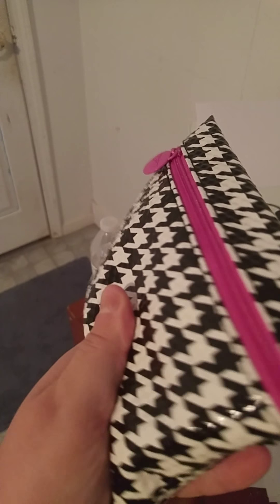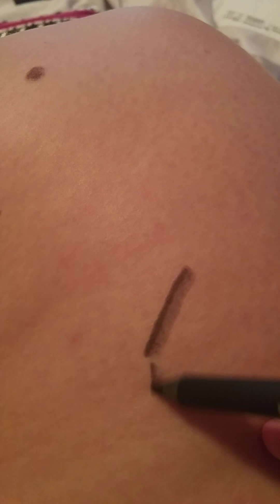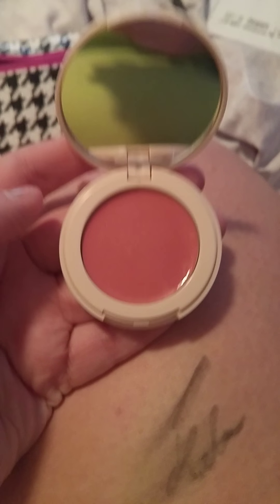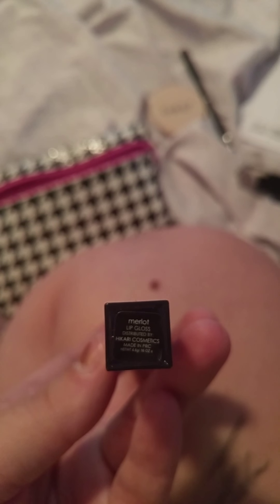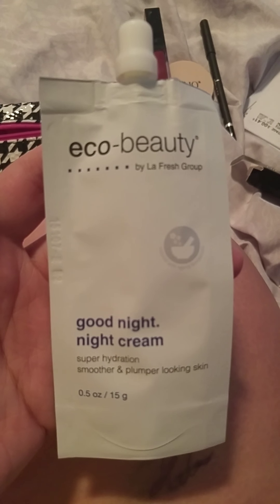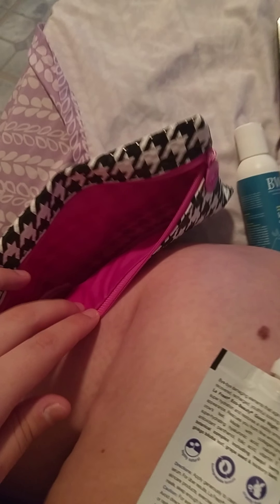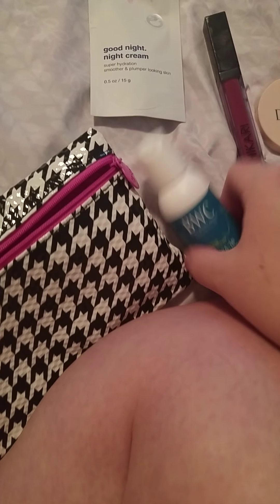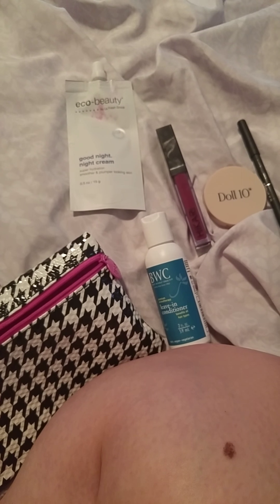Ipsy August 2015 and Review ( new phone LG G4 )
Sorry guys I was in my jammies and I got this at my door and was to excited to even fix my lol.  I got a new phone and wanted to try the video out so bare with me lol.